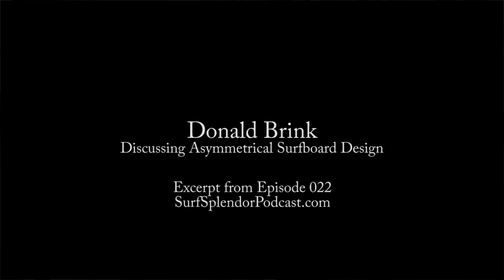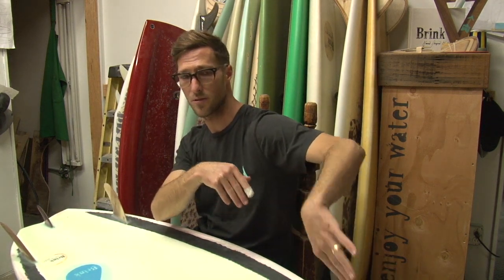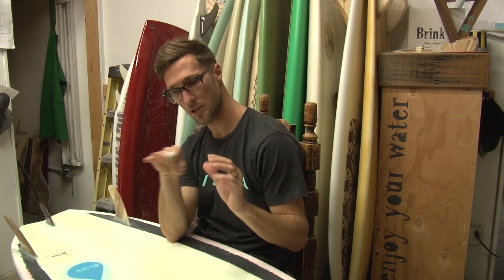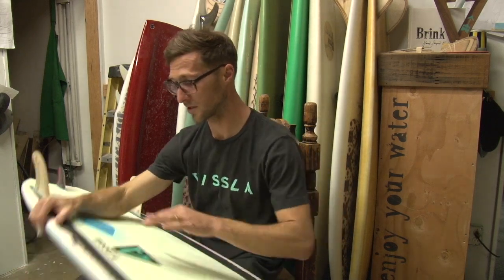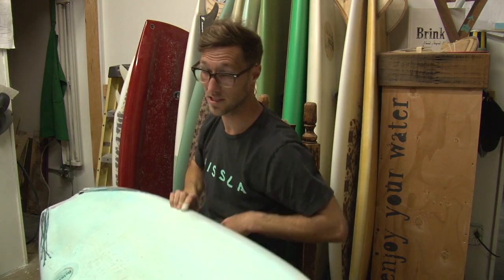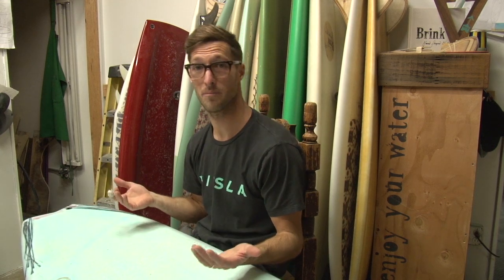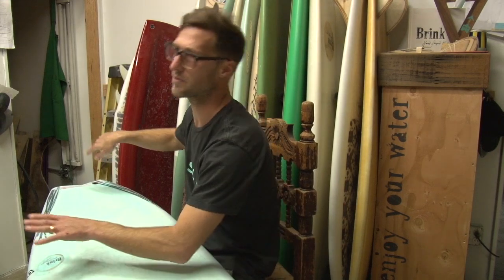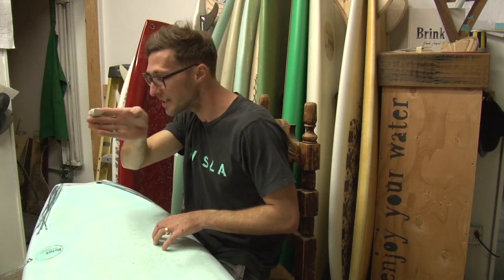Donald Brink discusses asymmetrical surfboard design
An excerpt from SurfSplendorPodcast.com. Donald Brink discusses asymmetrical surfboard design.